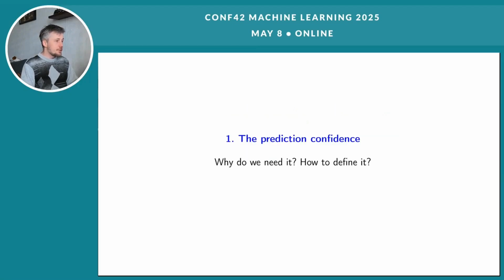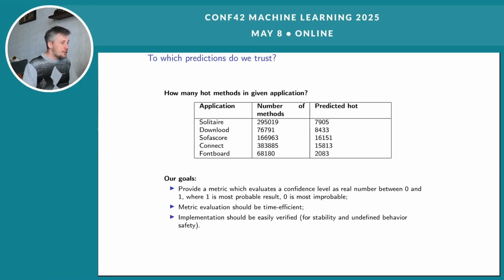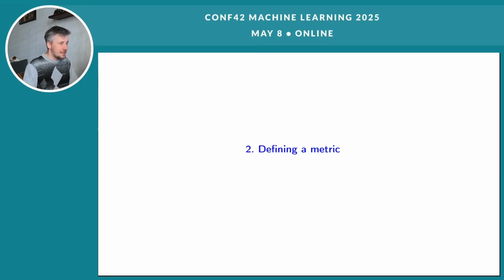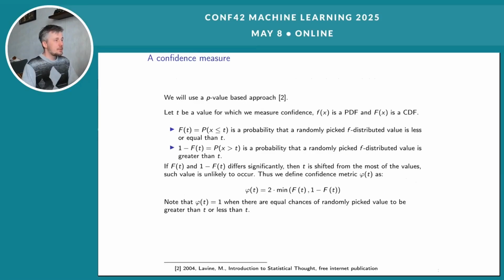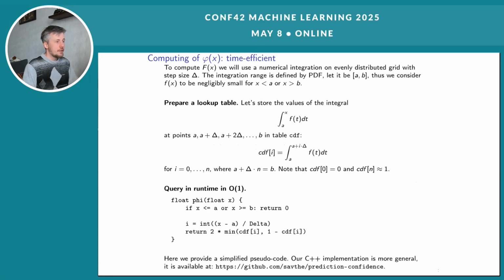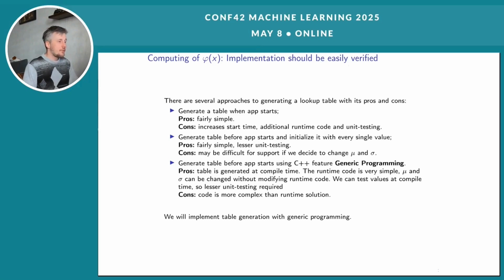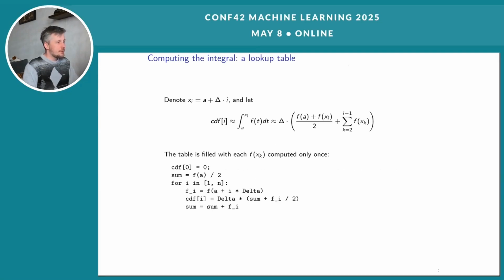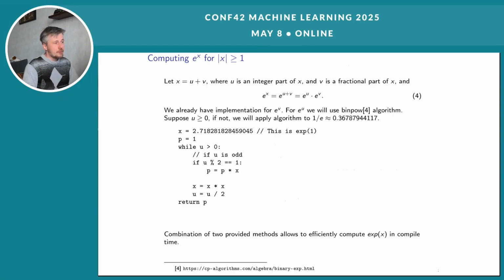Fast Confidence Estimation: Regression models | Andrei Stroganov & Andrei Visochan | Conf42 ML 2025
Chapters
00:00 Introduction and Overview
00:13 Understanding Prediction Confidence
01:14 Challenges in Prediction Validation
01:41 Profile Guided Optimization Method
03:56 Defining Confidence Metrics
05:01 Evaluating Confidence Metrics
10:29 Implementation Details
11:11 Efficient Computation Techniques
12:41 Generating Lookup Tables
17:30 Advanced Computation Methods
20:08 Conclusion and Summary